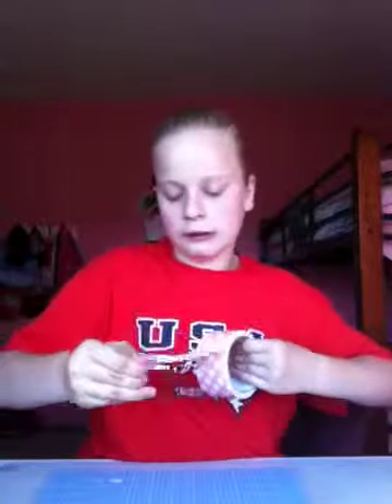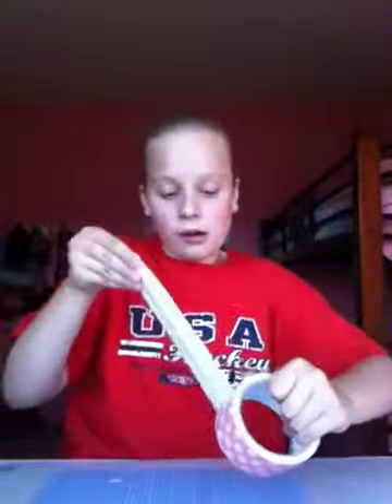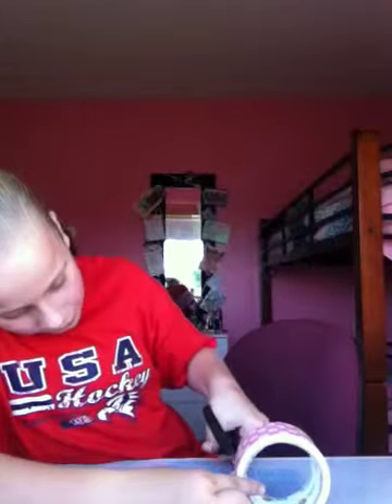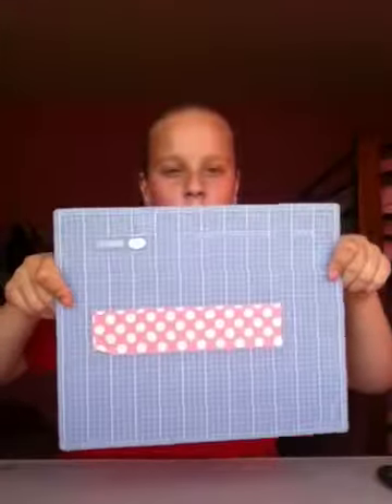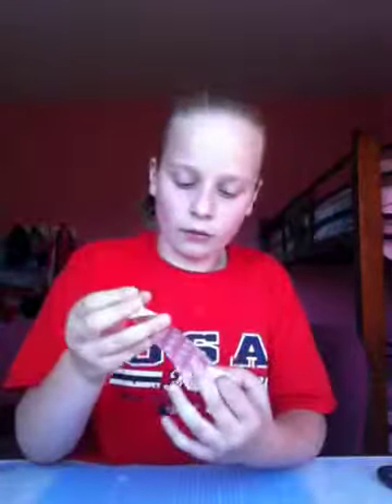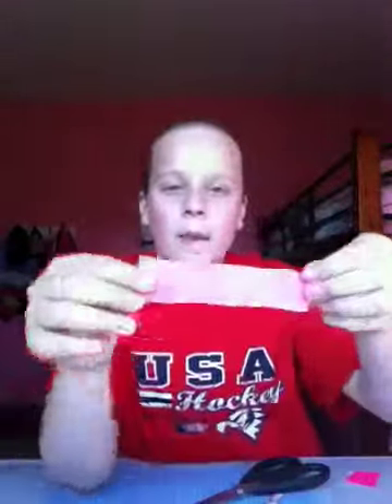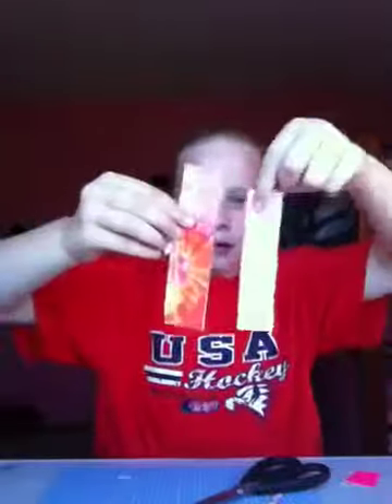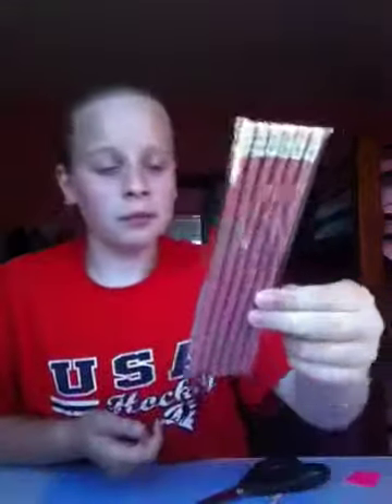How to make a Duck Tape Bookmark !.(;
Very easy under 2 min. !.(: